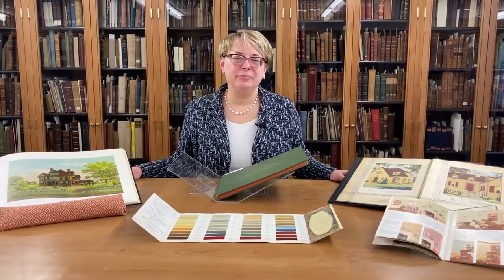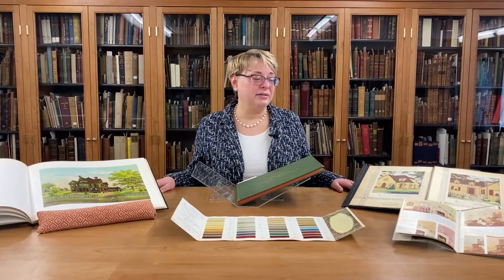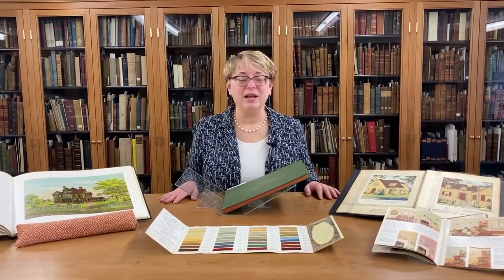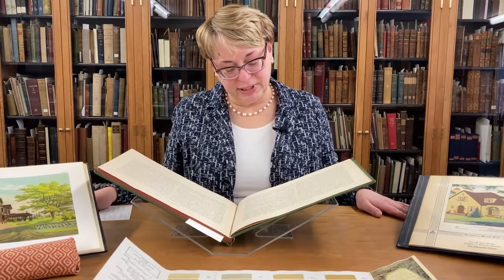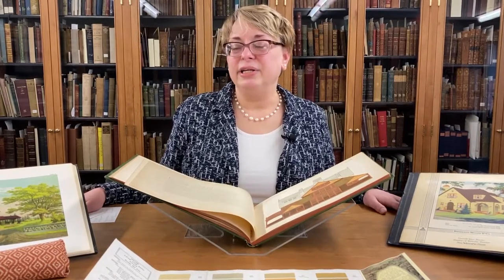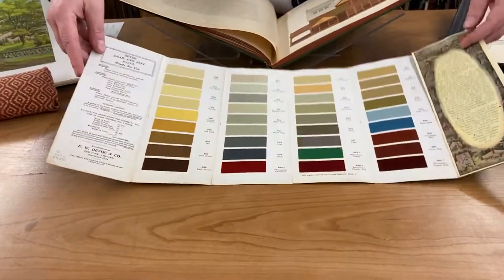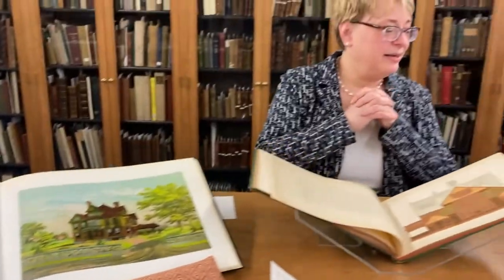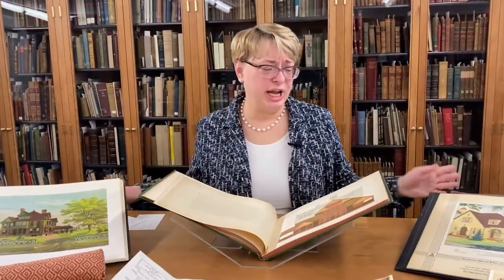Inside the Library's Special Collections: The Stephen L. Wolf Collection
Historic Deerfield's Librarian Jeanne Solensky takes us inside the library's special collections to look at the The Stephen L. Wolf Collection of books on paint, varnish, and the history of color, a remarkable resource for anyone looking to learn more about historic house paint colors and schemes.